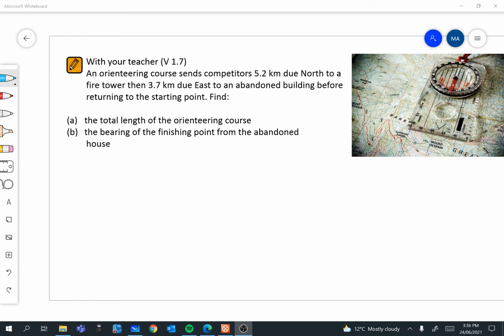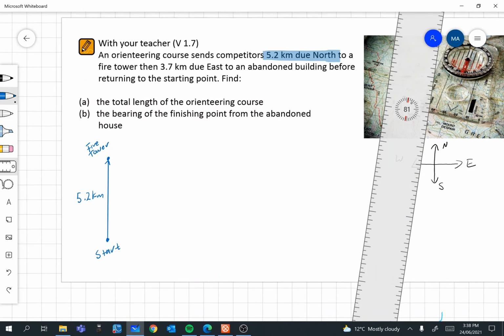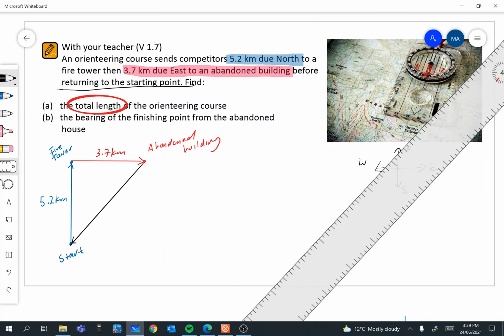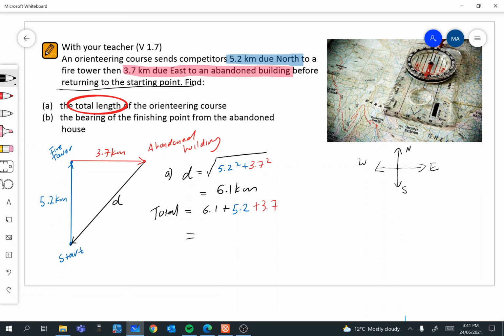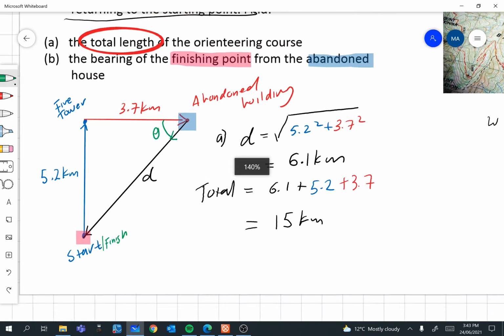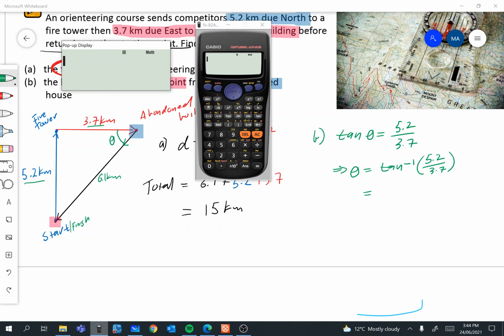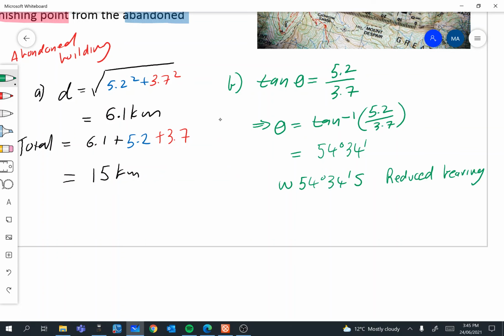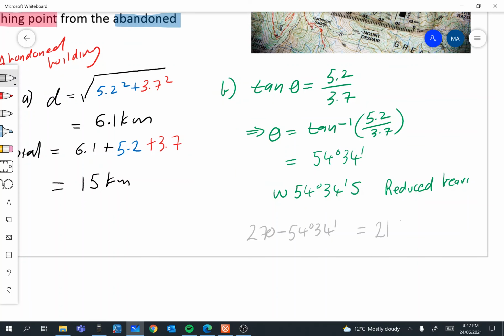Video 10 (Pythagoras' Theorem 2D Part 1)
Questions: Page 34 Q 38, 40, 42